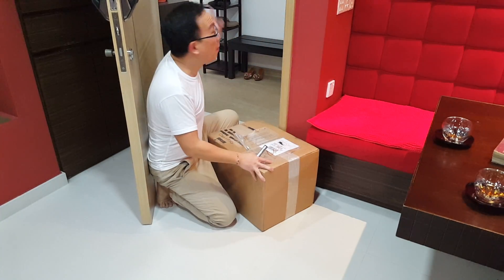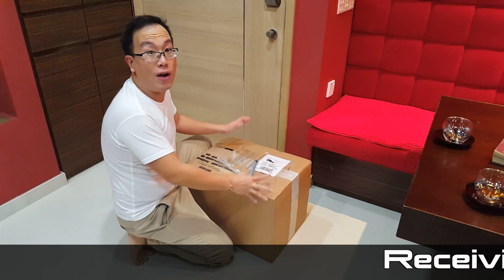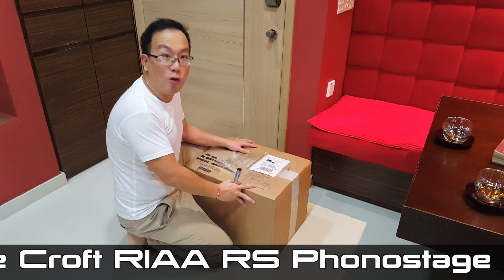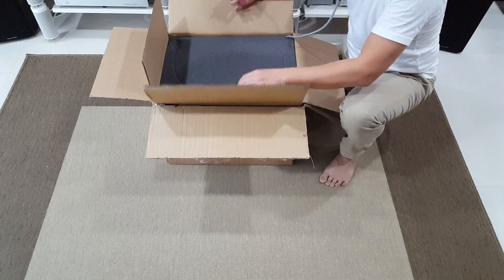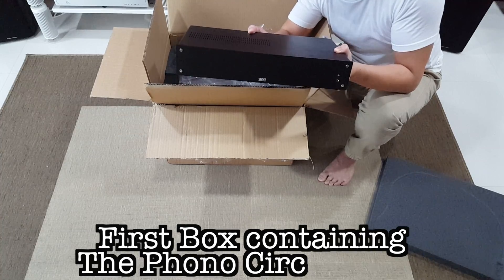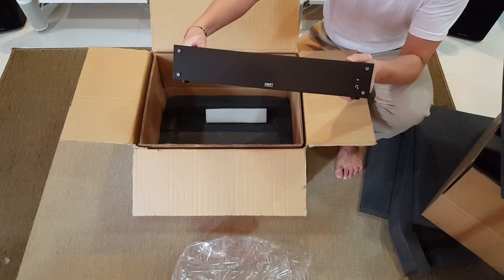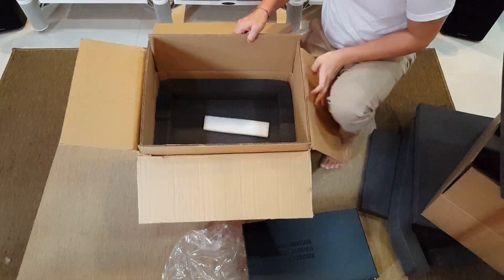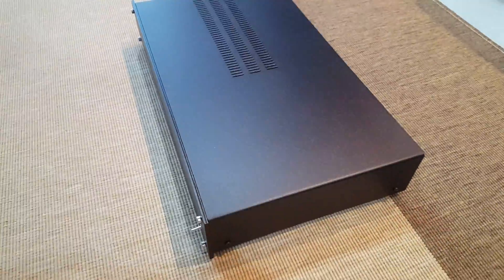Croft RIAA RS arrival.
Croft phono preamp arrival & unboxing
Dearest friends, it has been with much excitement, to welcome this Croft Phono RIAA RS model into HiViNyws.  And, it is with great pleasure that it will be tasked to provide the platform with which we test out and assess phono cartridges in GroupE and GroupF, together with the Schiit Mani.  Heading into the Group E and F carts, I have realized that the Schiit Mani is sooooo NOT a bottleneck in performance assessment of the GroupE and F carts (as the Mani confidently beats the $1100 Lehmann BCSE2 in MM mode).  Thus, getting the Croft RIAA RS does not mean that the Mani is out of its depth with more high performance cartridges.

The Croft RIAA RS is to serve as another good servant to help us further our foray into the Group E and F.  This, I feel, is a sound and crucial investment in further cartridge assessments and reviews.

Thank you for your friends and buddies for your understanding.  And a big thank you to Mr Glenn Croft in England for making this for me.  I will cherish it for years to come, Glenn.

Warmest Regards to all fellow vinyl friends and esteemed buddies.
We look forward to catching up!
~ ian.

Background :-)
Dearest Friends and Buddies,
I am Ian and I reside in sunny Singapore.  I love our Vinyl Community and Vinyl Music.  Vinyl analogue playback is utterly blissful, and I want for fellow friends and buddies to engage in vinyl music for many, many years in their life, each vinyl buddy through their school life, through the hustle and bustle of daily work, accompany them through precious hours at home with their family members or in their hostel with their friends.  Vinyl music is blissful, free of time smear, phase shift, pre-ring and post-ring that plagues digital playback.  Vinyl buddies and friends can all attest to that.  It is not warm in the “bassy warm” sense, it is not soothing in the sense that “everything gets smoothed out”.  It is because it is analogue, very detailed, calm, invigorating, enthralling, dynamic, refreshing.  In a word, blissful.  Utterly :-D
I want for all to get the very equipment that will get us there.  These equipment, I firmly believe, are present, and existent, even at affordable price points!..and I started off in Dec 2015 hunting out for them, selling off my own Rega RP6 (which my wife and I loved) to fund the first batch of cartridges for review: the 5 cartridges in Group A ($70-$80), and the 7 cartridges in Group B ($90-$130).  Subsequently I told myself to set aside $500-$1000 per month from my monthly salary to buy equipment to review.  My own money.  Quite a hefty sum monthly, significant to me, as I am a salaried man.  I know this is crazy.  But I believe in every field, there are people who have to make the sacrifice to pursue their love for the greater good, and to serve, the community of friends.  I have also downsized my car in mid-2017 so as to commit these monies to fund these projects.  I totally, rigorously, and kindly reject all forms of donations, be they from friends, from retailers, from manufacturers.  This is a hobby, and my teachers and advisors in life have advised me that to bring balance to life, and to be wholesome, one will engage in a livelihood (daily job or business) that earns the monies, and one will also simultaneously engage in a hobby/service in life that is non-competitive, non-monetarily-remunerative.  My wife totally understands what I want to do for the community and she so kindly supports my decision and efforts.  Friends also of course, know that my videos cannot be monetized due to the inclusion of music clips.  Vinyl music is a lovely hobby I hold dearly.  Friends and buddies are my ultimate responsibility and my love.  I want the very best for them, and to provide totally honest reviews.  Moles exist in hifi forums, moles also exist from benefactors who donate.  I do not want to remotely encounter any moles masquerading as benefactors donating to my cause, only to find out sooner or later that such donations were/are from certain manufacturers or retailers.  Everybody will do things differently.  I want to maintain my status as a common-folk, aspire always to adopt the Shokunin spirit: of spending the utmost diligent care, through unhurried work, never caring for returns, in perfecting their work for the community.  The personal satisfaction of getting to the very best equipment in each price class to help all my lovely buddies and friends is, the only thing, in store for me :-D  We toast to the joy and bliss of vinyl analogue music.  Vinyl Music deserves our love and attention.  Our listening.  Our care.
We toast to the lively spirit of :-D !!:
“Everybody will be dancing and doing it right - by Daft Punk”
Let's go, buddies and friends!!!
Warmest Regards,
~ ian :-D